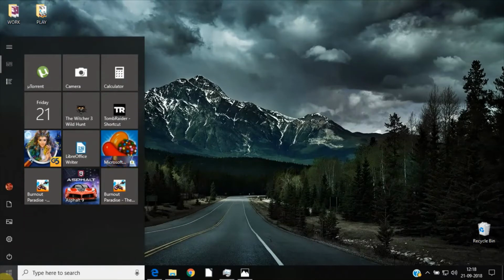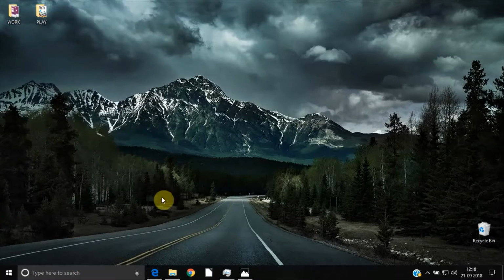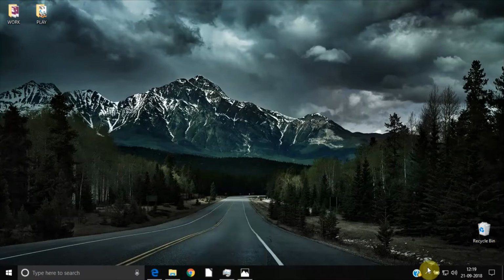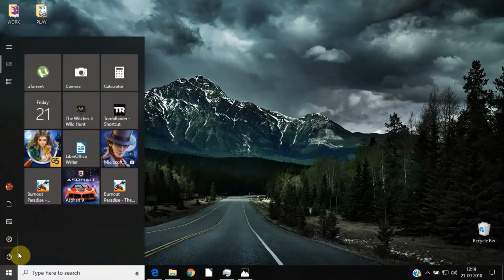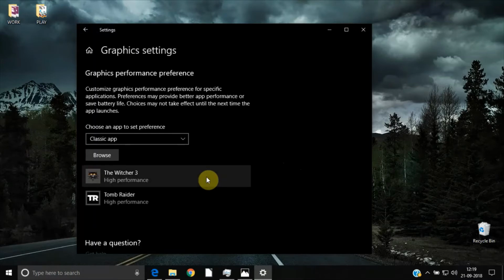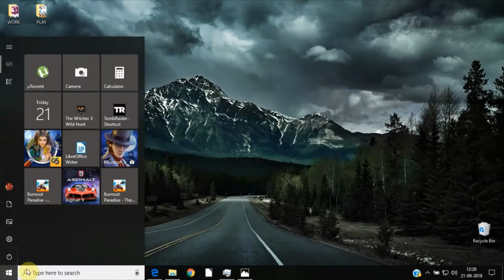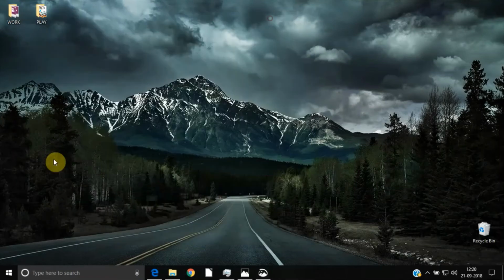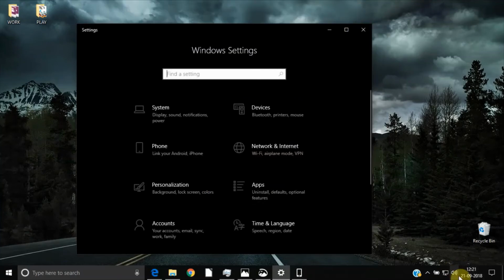Windows 10 October update 1809 (Red Stone) Preview Build 17763 Review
*Please raise volume to max*
Windows 10 Red Stone (October update) Preview Build 17763.1 Review ,Features,How to Install.
*Sorry for the background noise.My mic wasn't working properly.*
 :-P
KNOWN ISSUES: (They didn't seem to affect performance or usability.)
CPU usage incorrect in Task Manager,
Blinking arrows beside background apps in Task Manager.